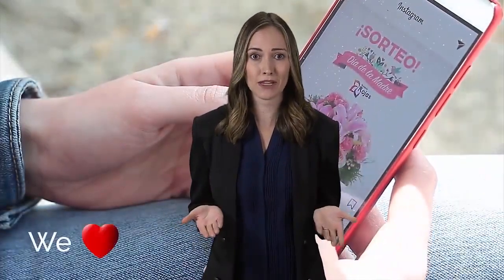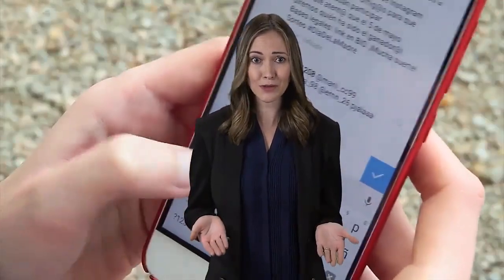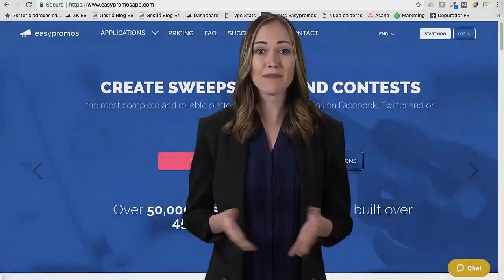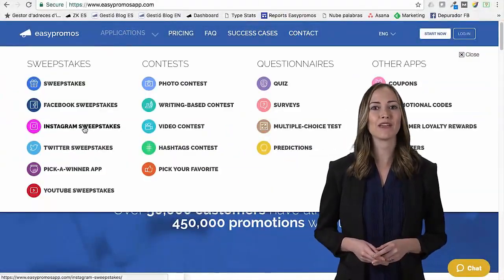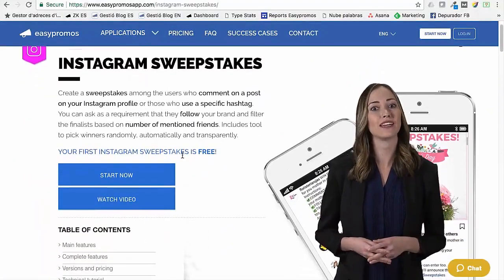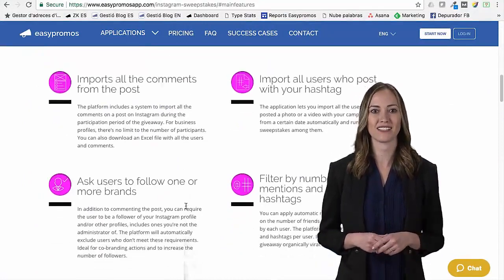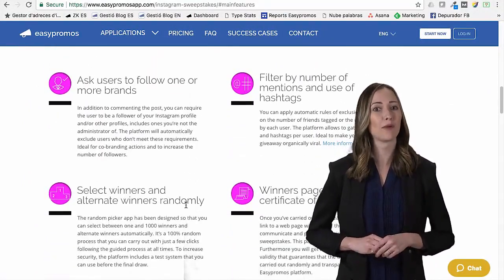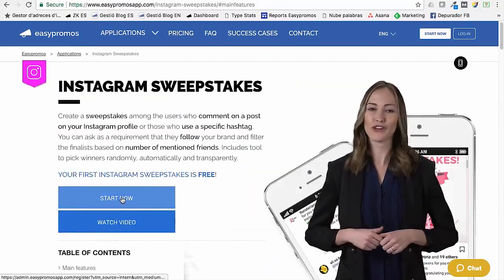Instagram Giveaway Tool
Create a sweepstakes among the users who comment on a post on your Instagram profile or those who use a specific hashtag. You can ask as a requirement that they follow your brand and filter the finalists based on number of mentioned friends. Includes tool to pick winners randomly, automatically and transparently.

YOUR FIRST INSTAGRAM SWEEPSTAKES IS FREE!